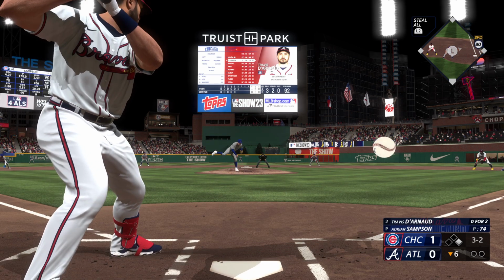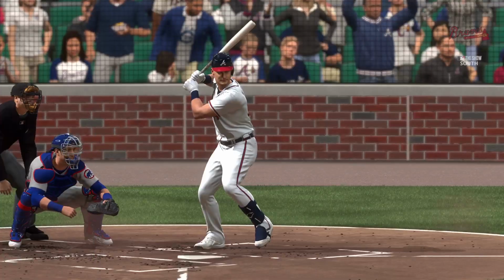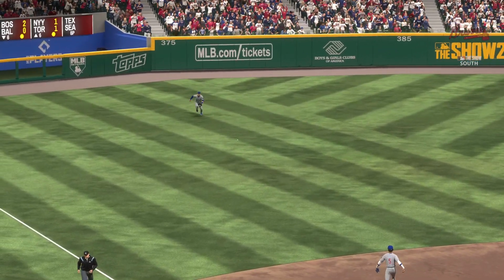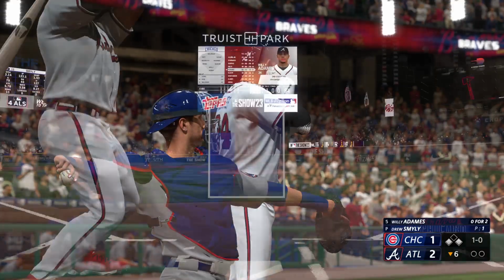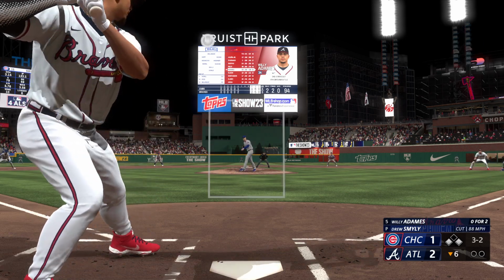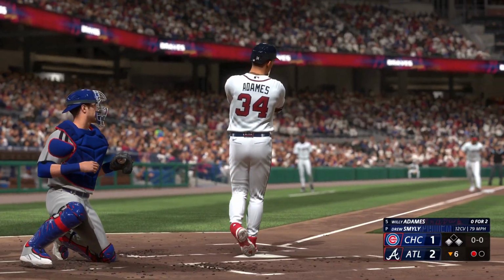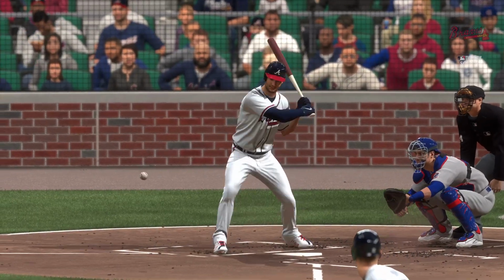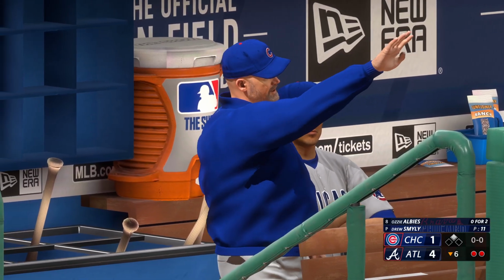9 Men Come to the Plate In 6th, 4 Score & Braves Lead Cubs 4-1 (Franchise Year 1)